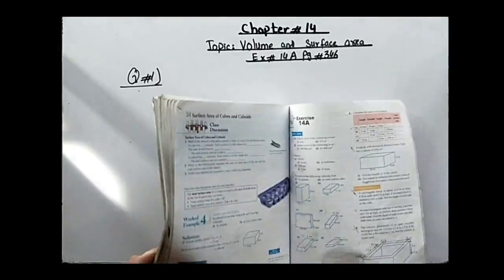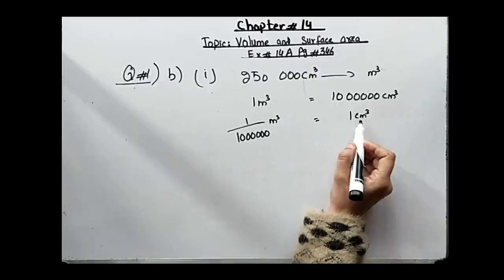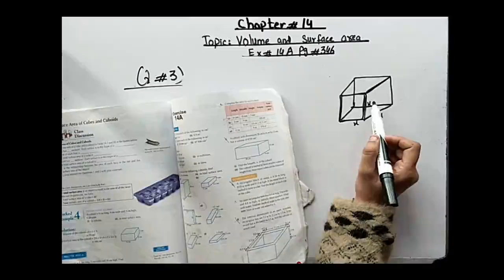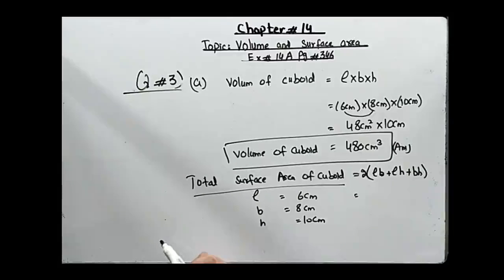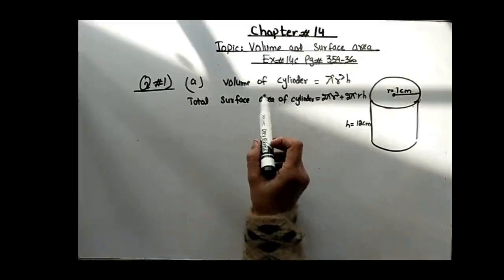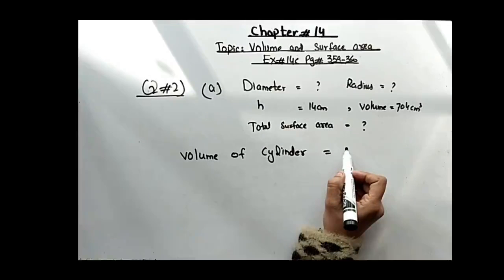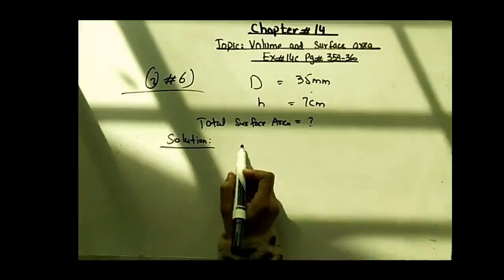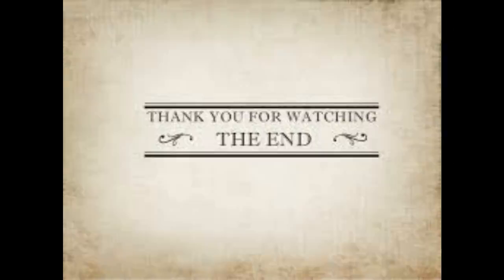Grade 7 Math: Volume and Surface Area of Cylinders.